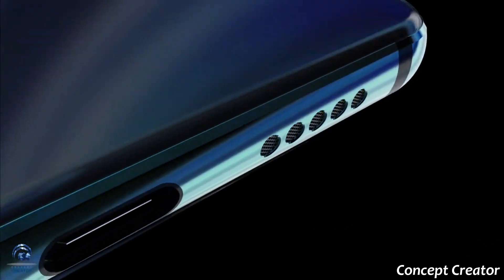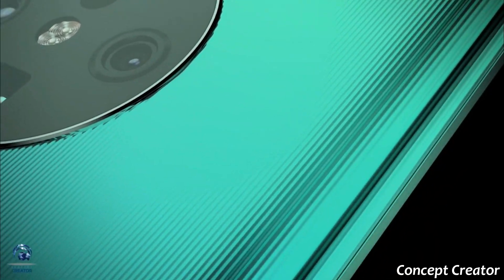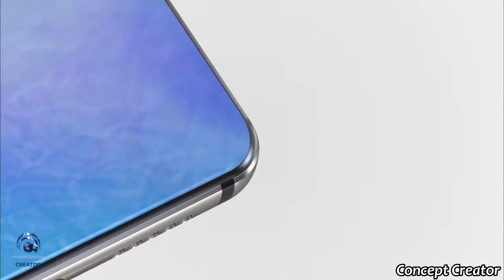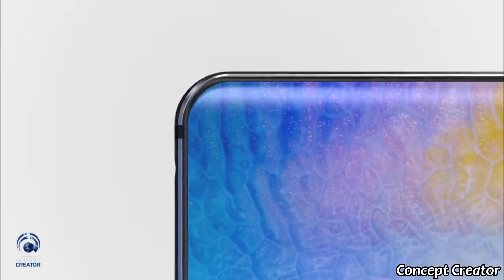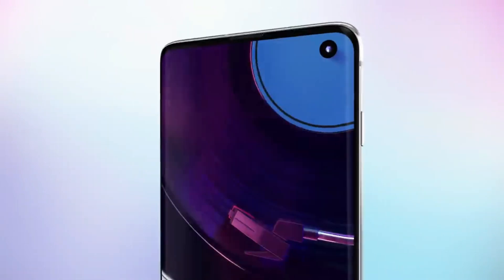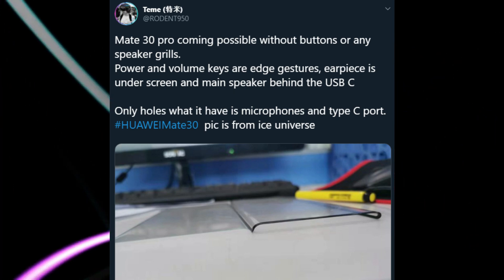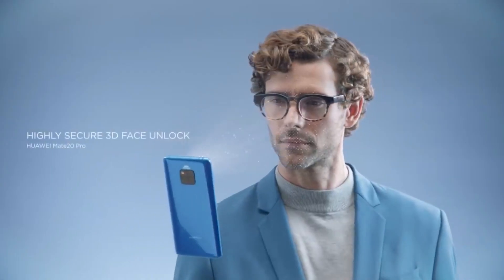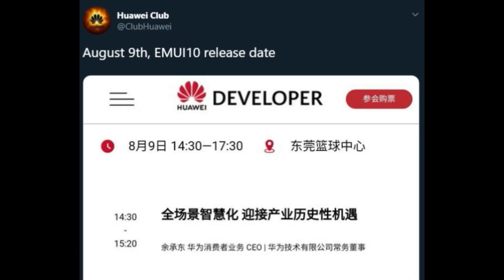Huawei Mate 30 Pro - Breakthrough Design LEAK!!!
Huawei Mate 30 Pro Breakthrough Design got leaked.